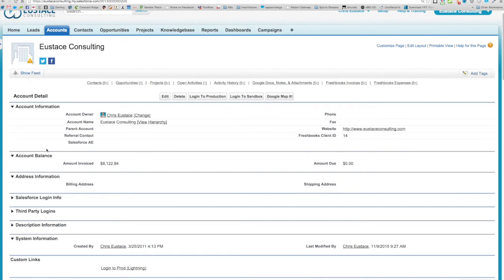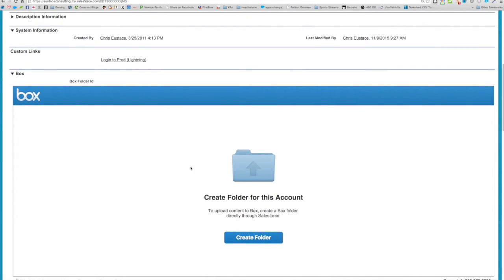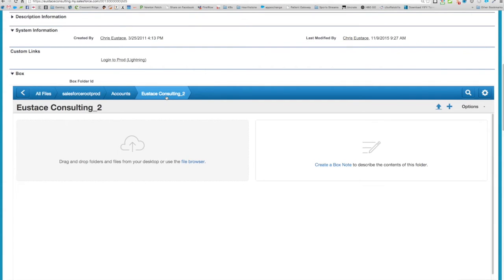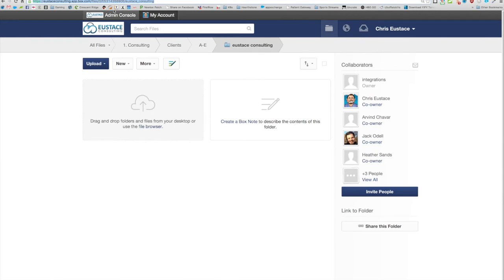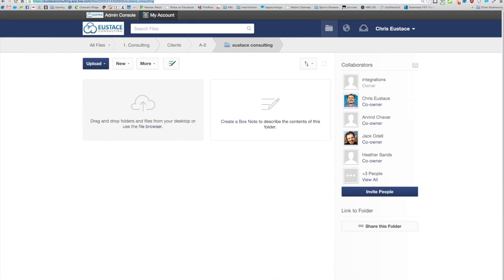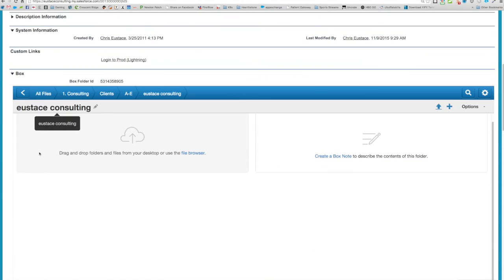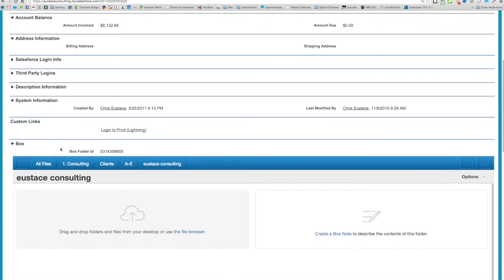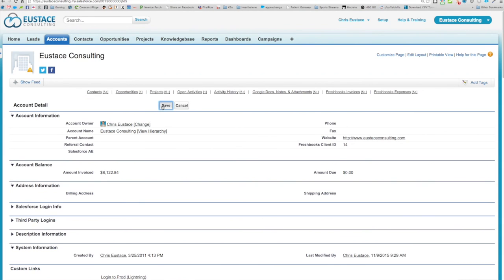box and salesforce.com integration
looking for a solution to your box.com folders not working with your existing file structure? watch to find out how we resolved this.  You may also read more about it